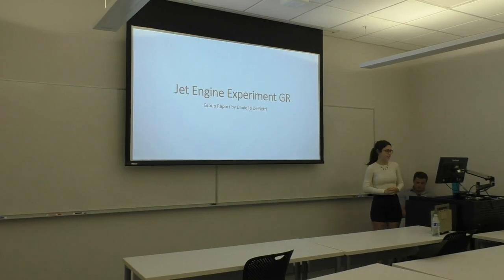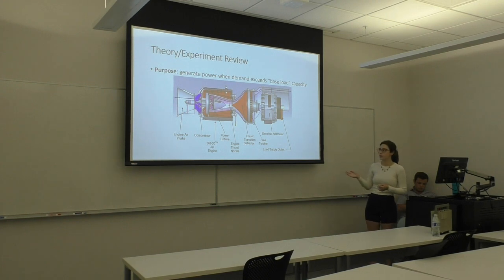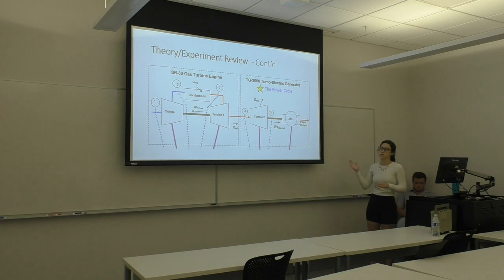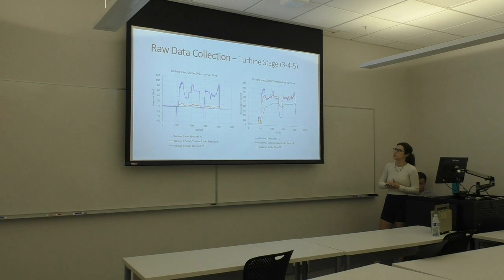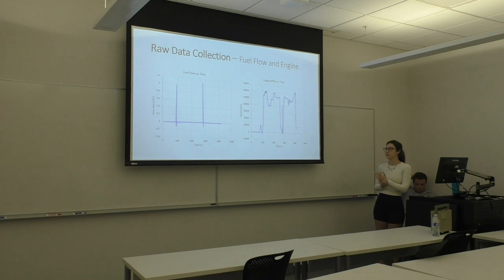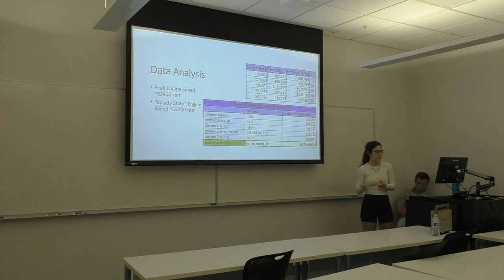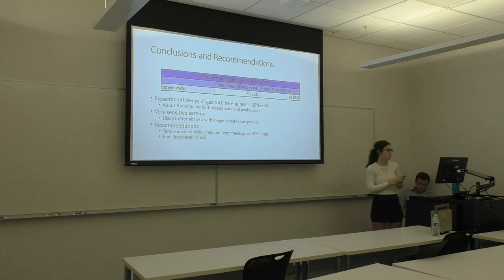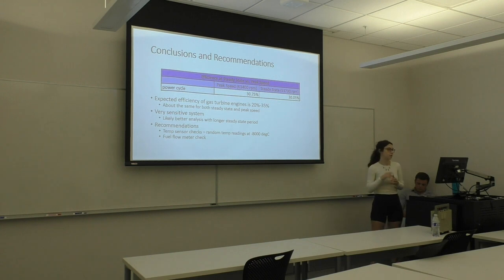Danielle Depierri GR